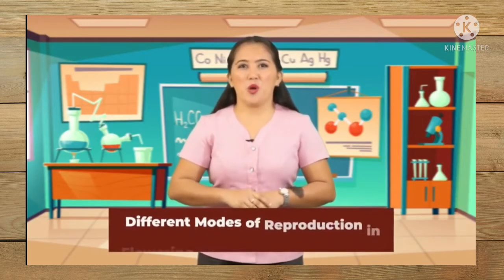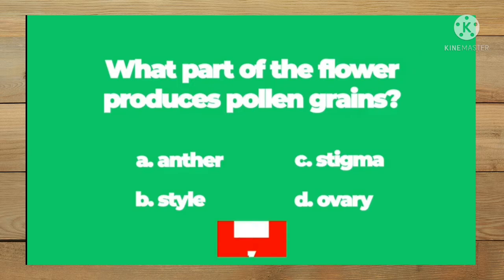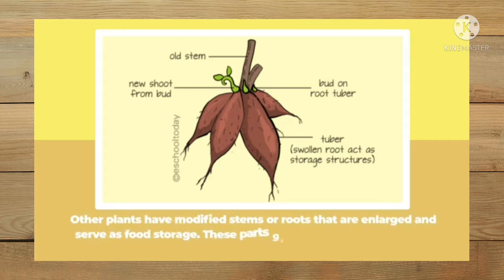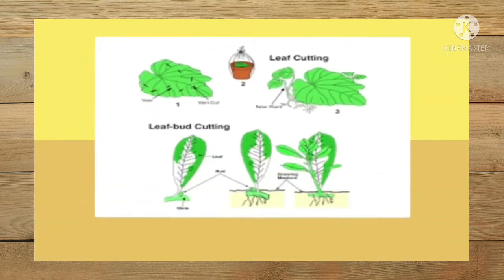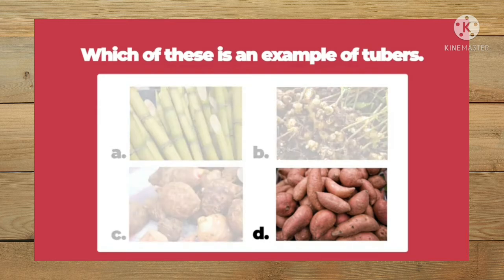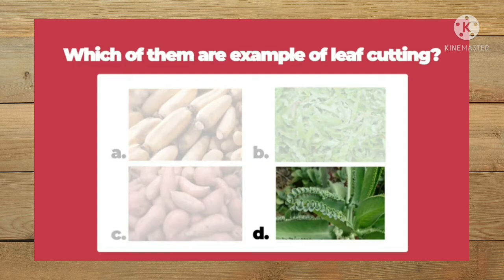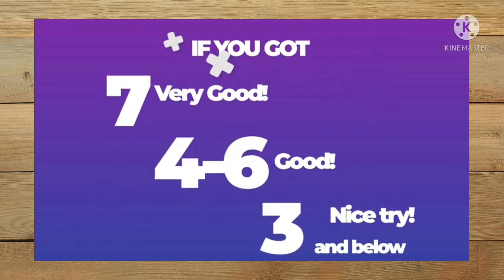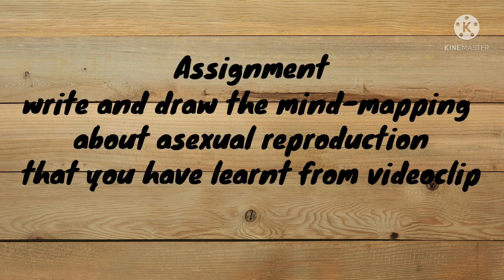Asexual reproduction 19th July 202q